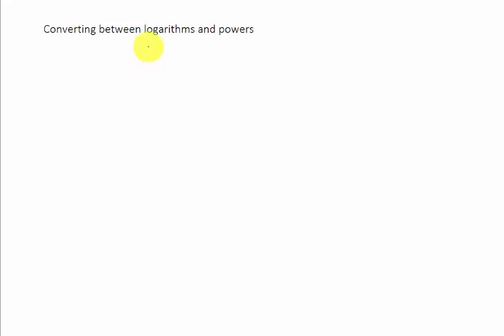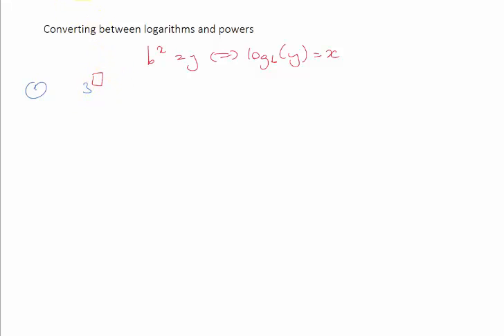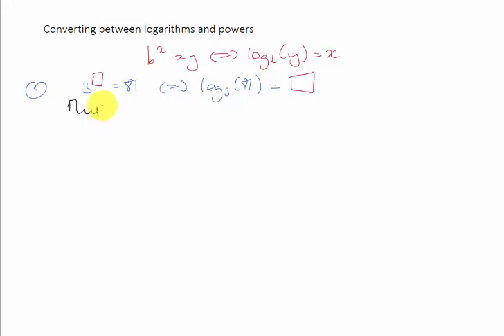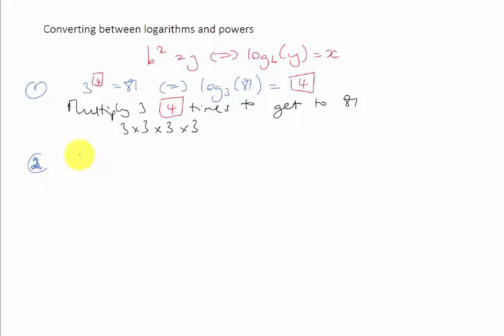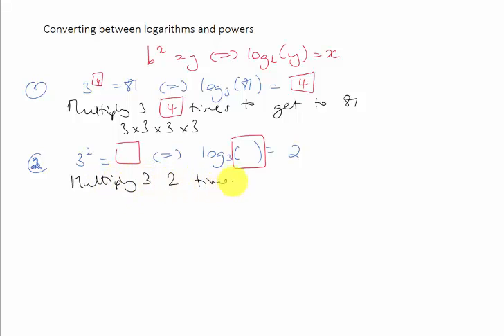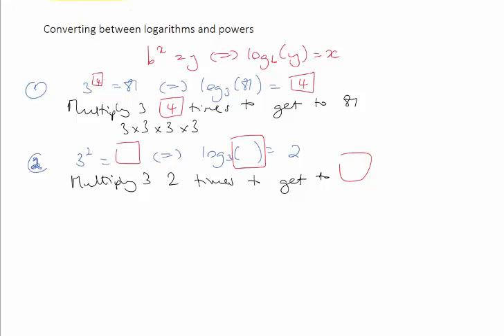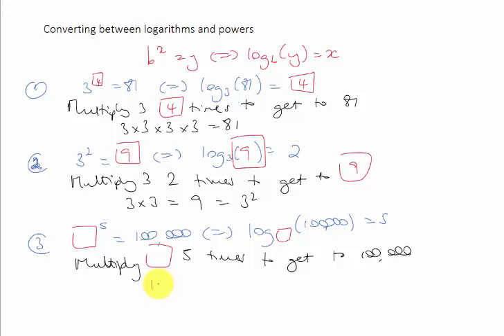8.5 Converting between logarithms and powers